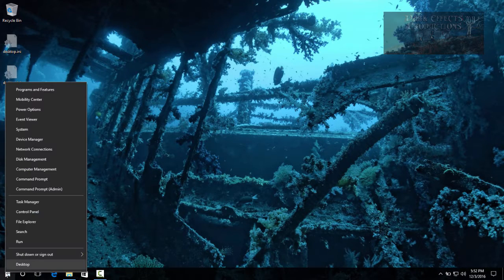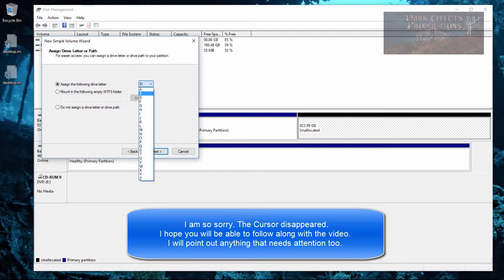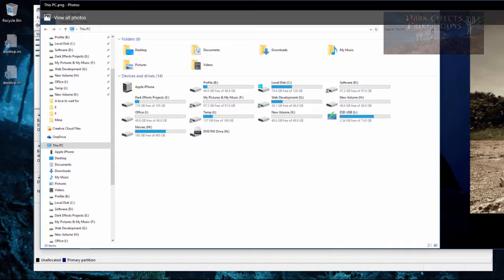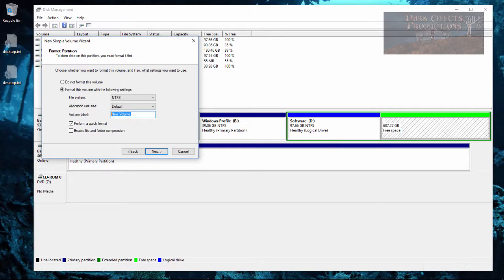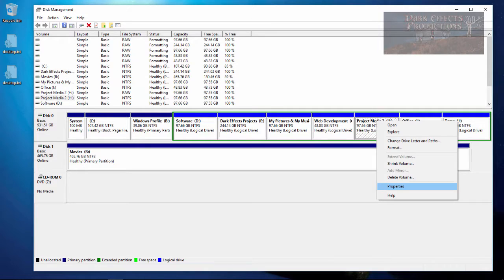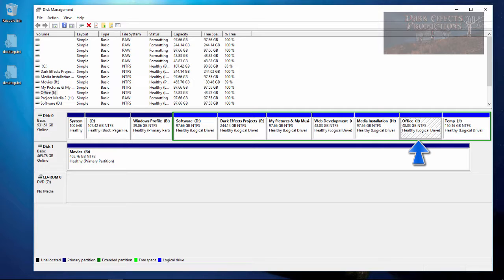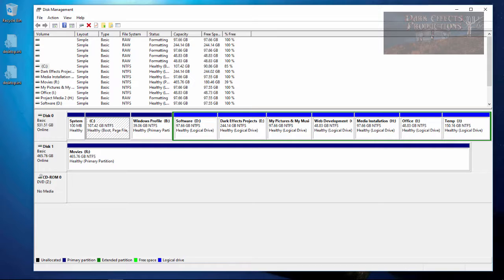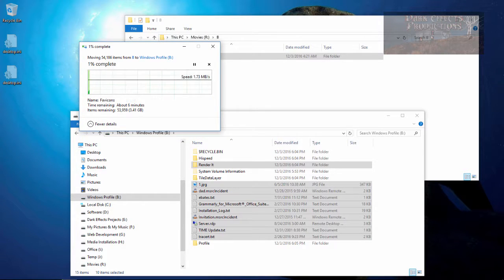Microsoft Windows 10 New Installation Drive Partitioning and Drive Structure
I this lesson, we are going to run through how to partition your hard drive to not only keep data safe in case you have to reinstall your system, but this also helps in keeping your system organized.

The microphone
Audio-Technica AT2020USB Plus Condenser Microphone
UK Customers

UK Customers